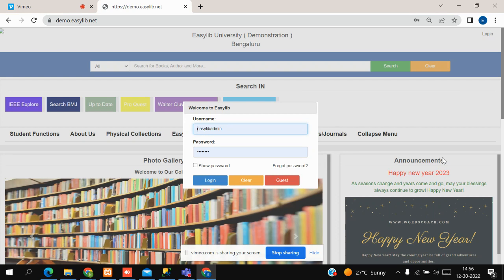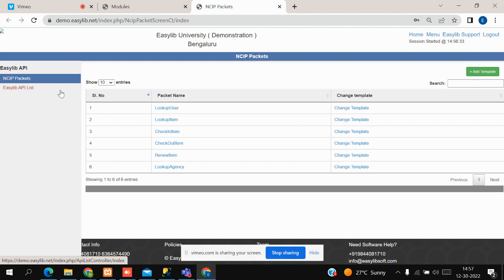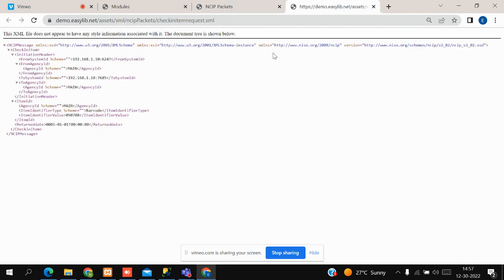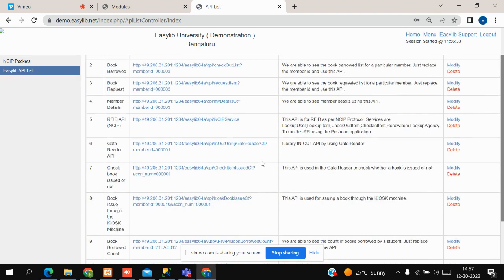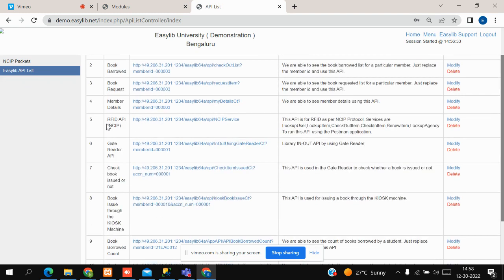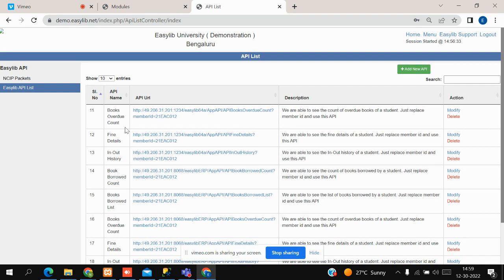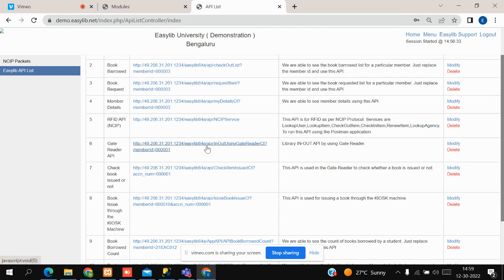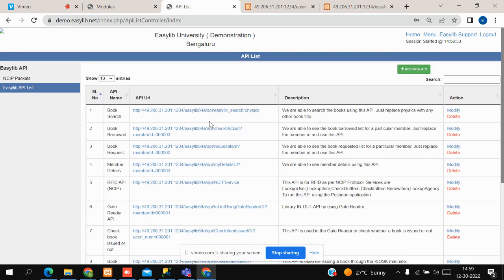API Management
API - How to use APIs from calling applications